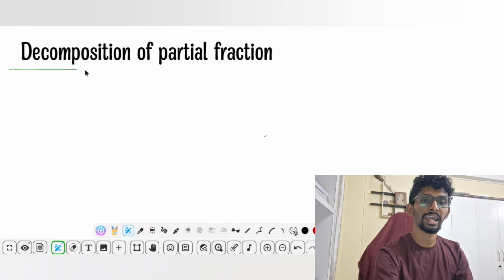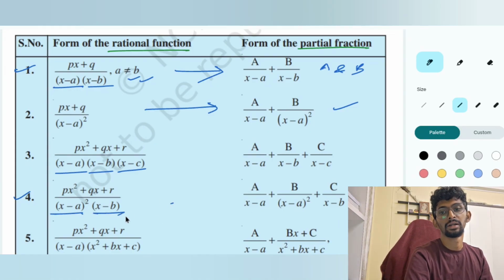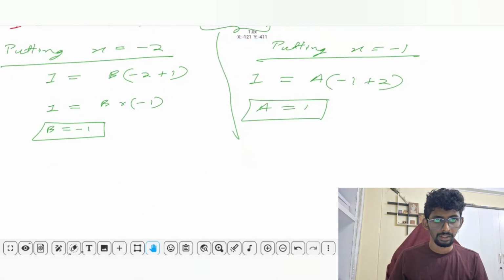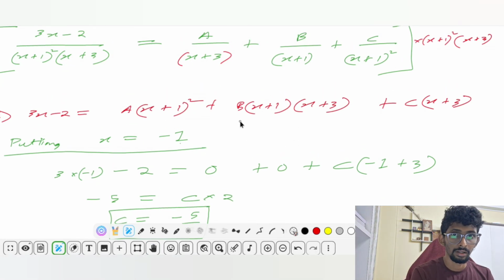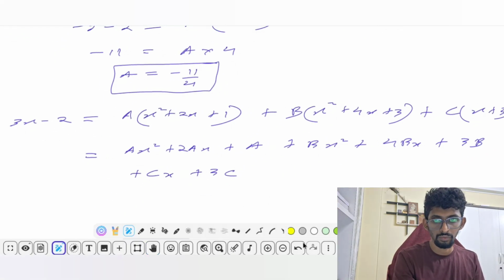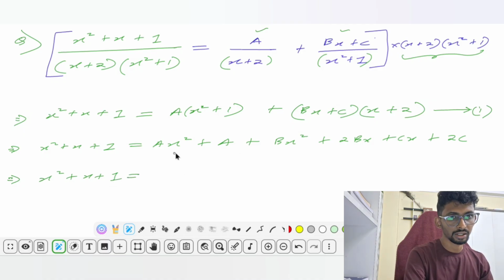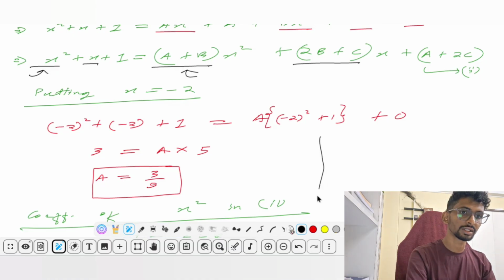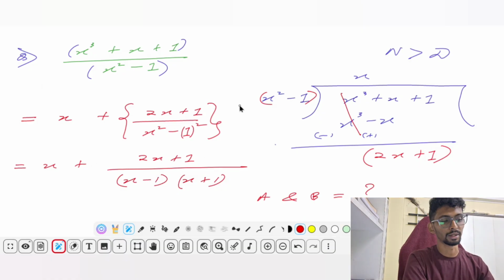Master Partial Fractions Quickly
Welcome to MyOneTeacher

Learn about the different types of partial fraction decomposition in this free math video tutorial by MyOneTeacher. We discuss linear factors, repeated linear factors, quadratic factors, repeated quadratic factors as well as improper fractions.